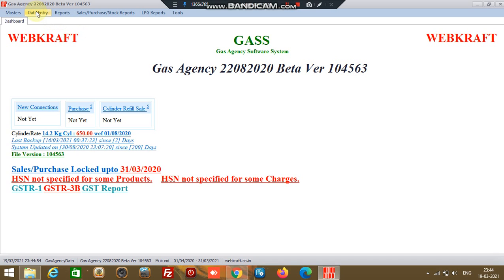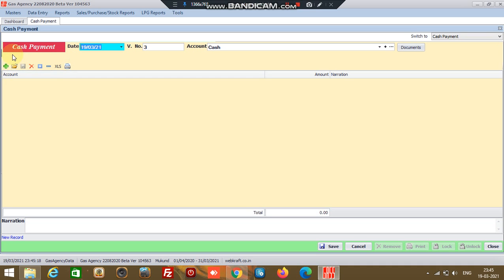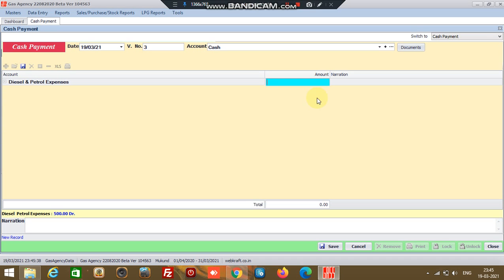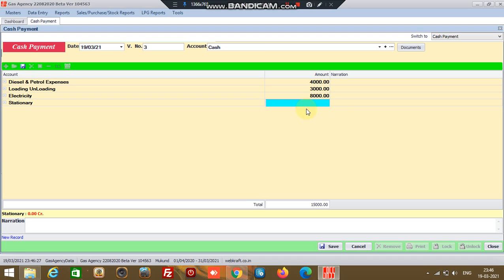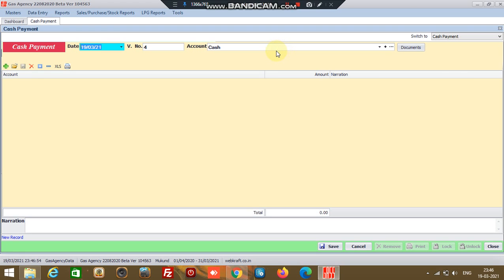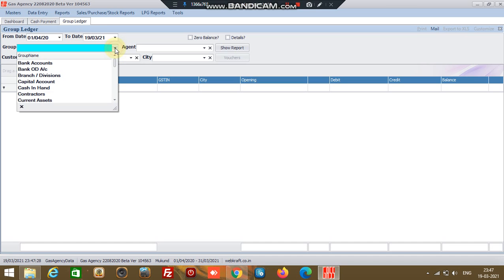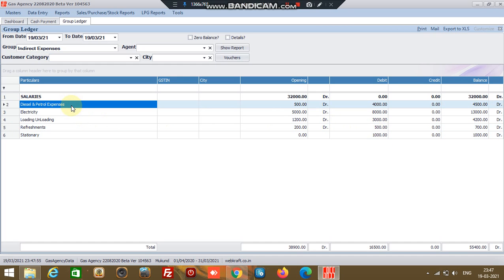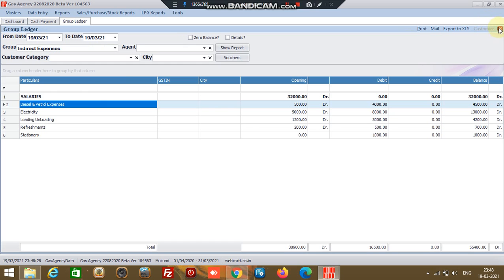Cash Payment entry in Gas Agency Software System for LPG Distributors - English